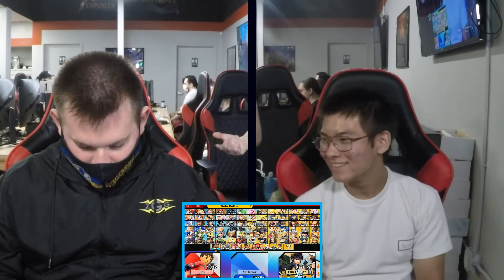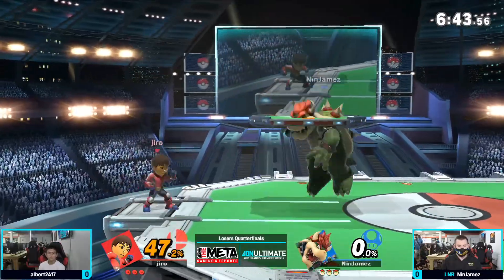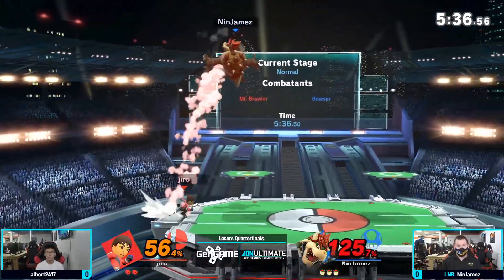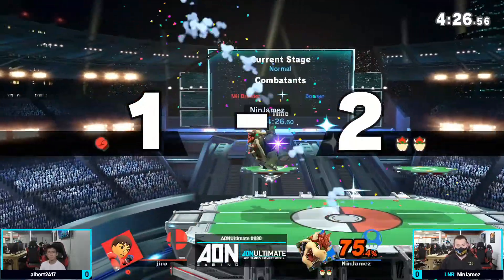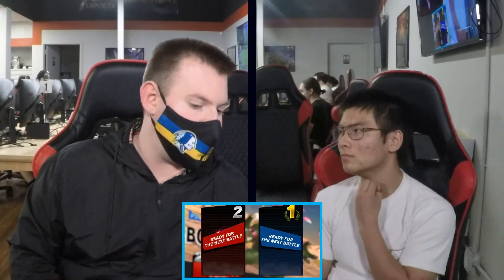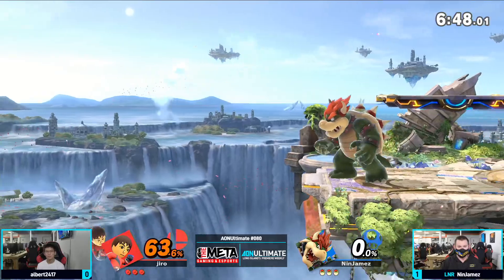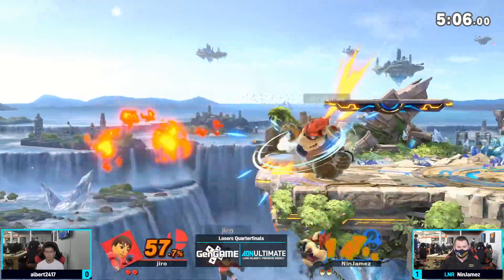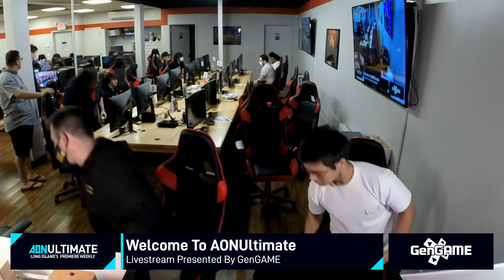albert2417 (Mii Brawler) vs NinJamez (Bowser) | AONUltimate #080 Losers Quarterfinals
albert2417 vs NinJamez | AONUltimate #080 Losers Quarterfinals | AONUltimate is presented by GenGAME, The Meta: Gaming and esports, and AON Gaming. Brackets at Smash.gg/AONultimate